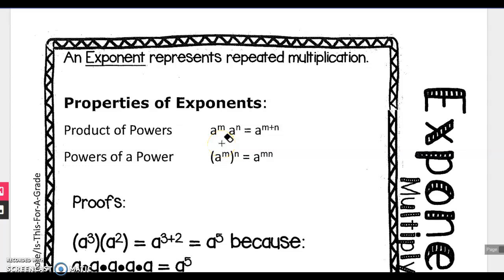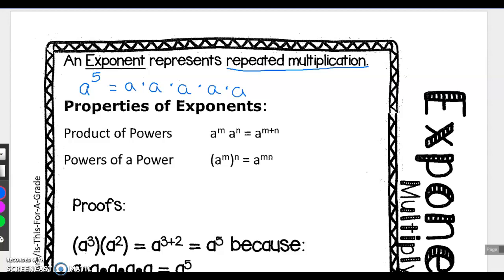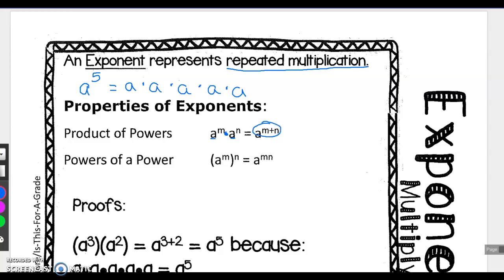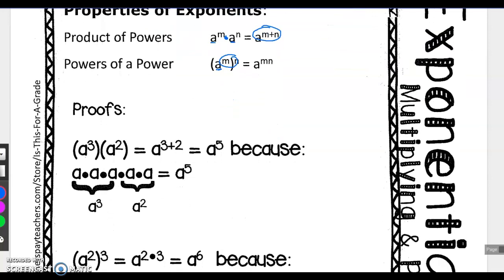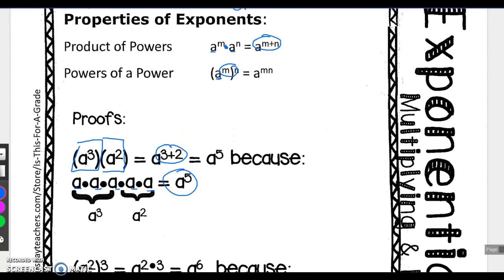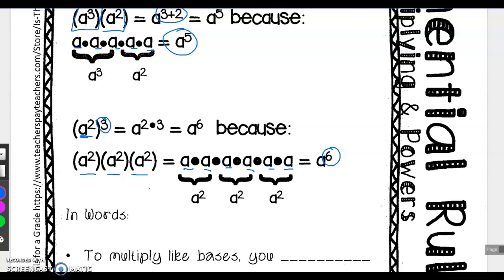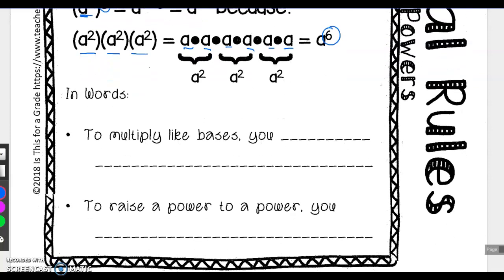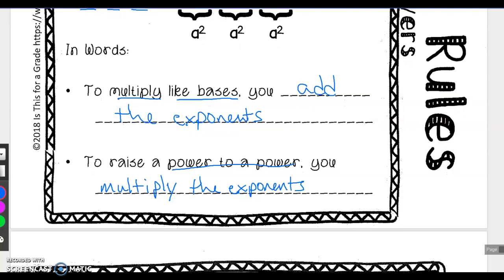Exponent Rules - Multiplying and Powers (1)